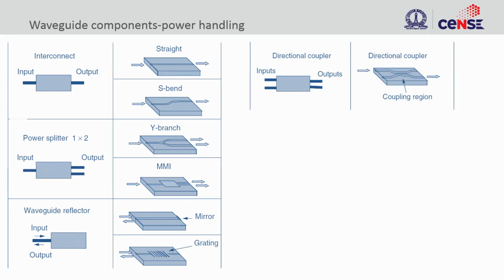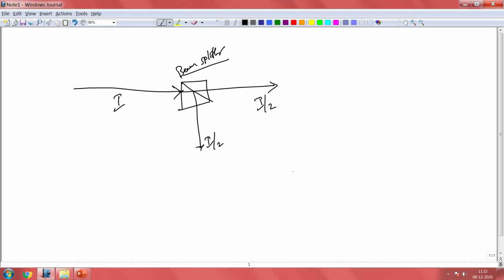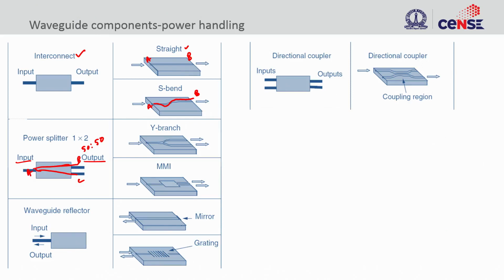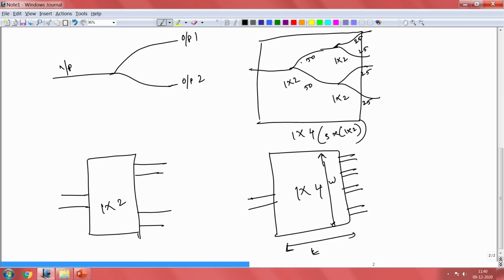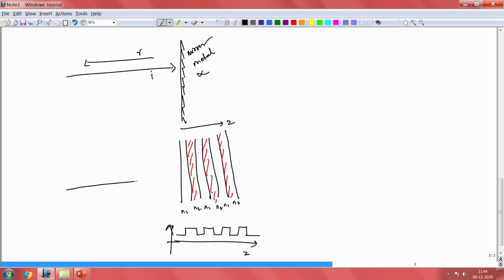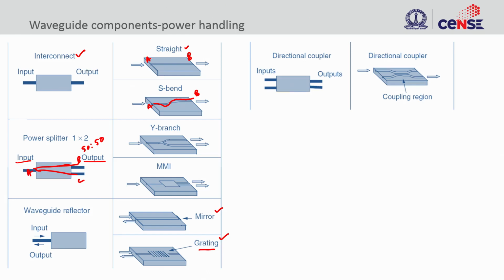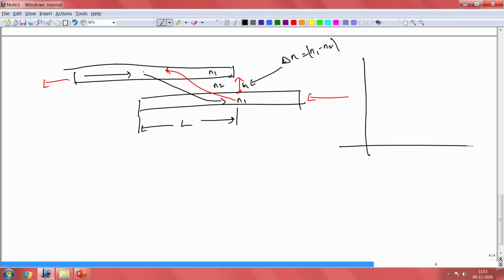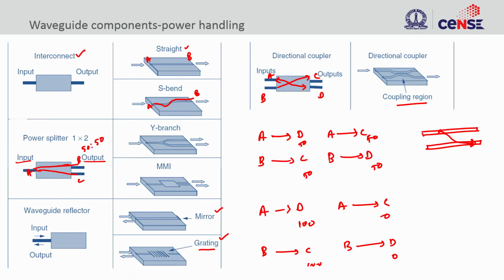Lec 07 Photonic integrated circuit components 1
Optical waveguide components, power handing devices, on-chip passive optical functions